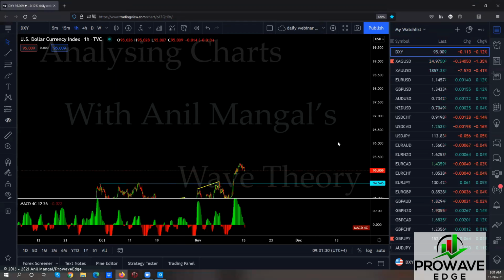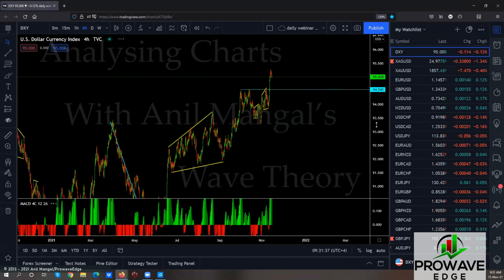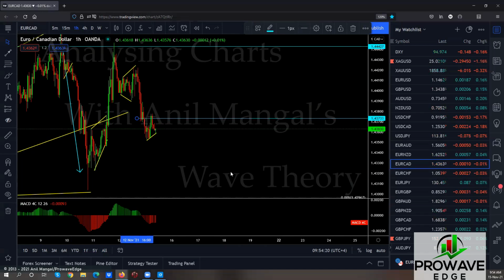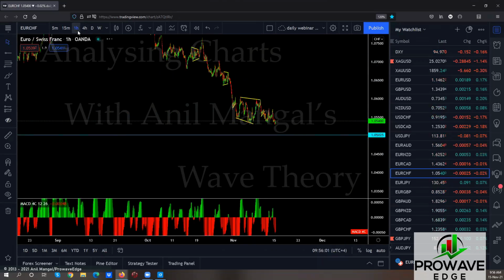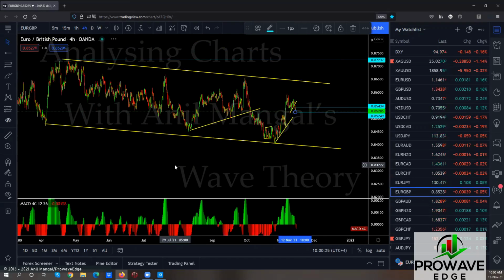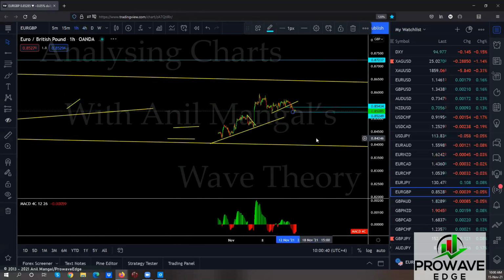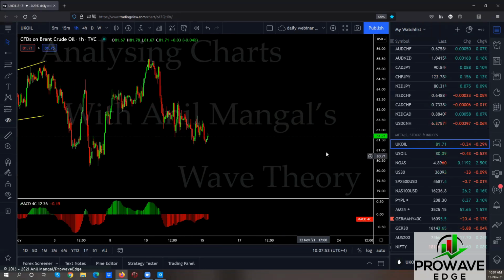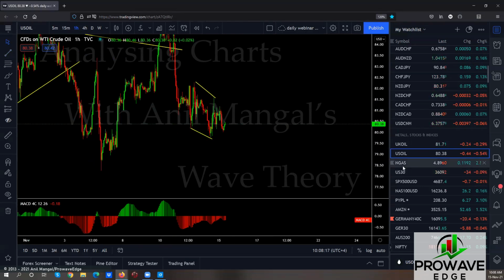Weekly webinar November 15th to November 19th 2021, Forex, Stocks & Cryptos